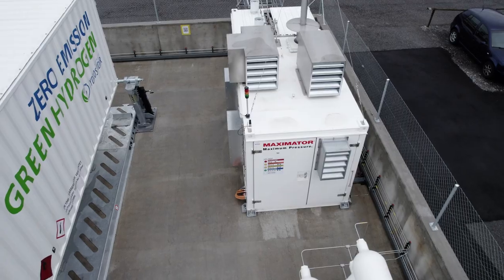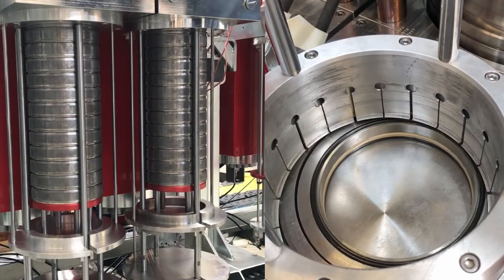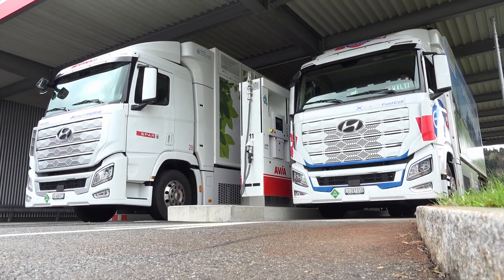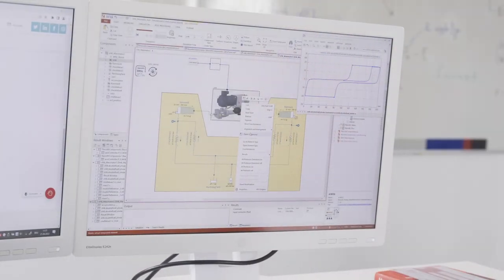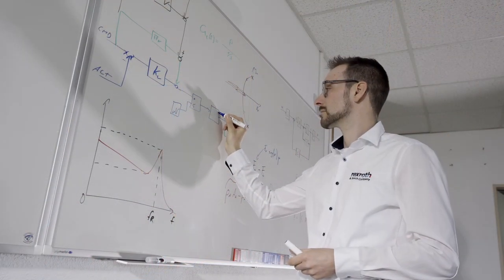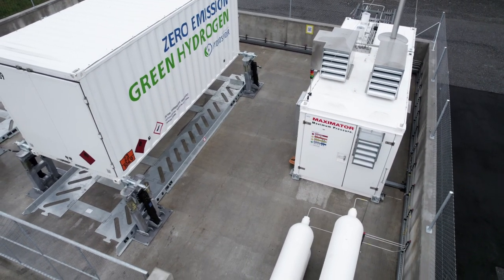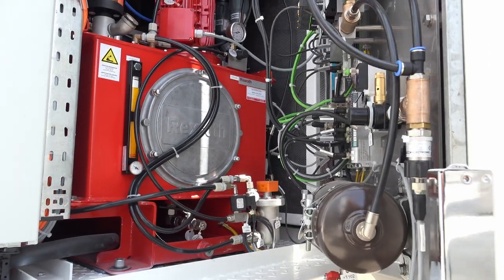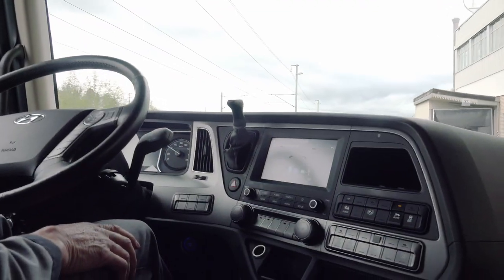[EN] Bosch Rexroth & Maximator Hydrogen: Innovative solutions for hydrogen refueling stations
Together with Maximator Hydrogen, Bosch Rexroth has developed a solution for the efficient compression of hydrogen, which is used at hydrogen filling stations. Thanks to an energy-efficient drive and an automated seal change, Maximator Hydrogen were able to raise the economic efficiency of their innovative product Max Compression 2.0 to a completely new level.
By using digital methods such as virtual engineering and simulation, it was possible to speed up the engineering phase and prototype construction significantly. With the help of a digital twin and virtual commissioning, potential errors can be identified and eliminated in advance. In the future, the digital twin will continue to support in jointly optimizing and further developing the product.